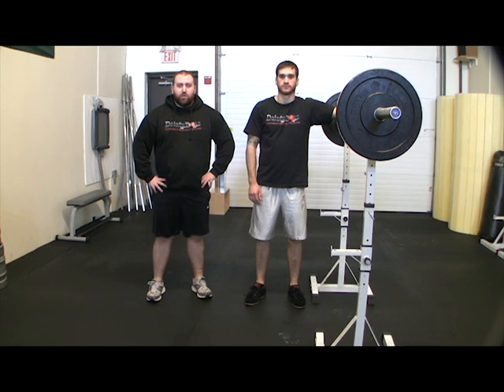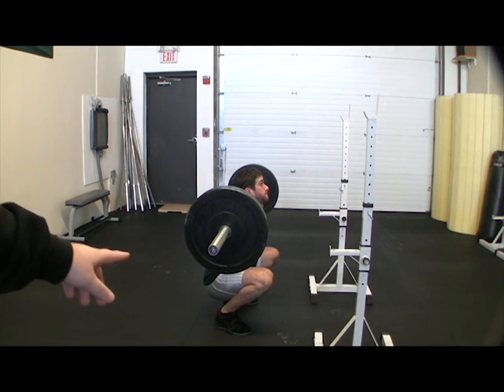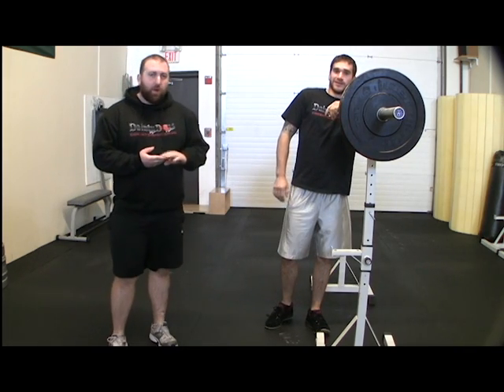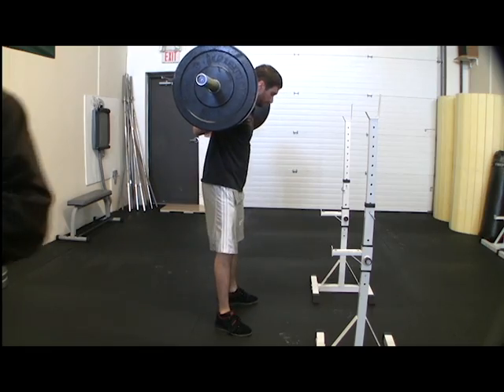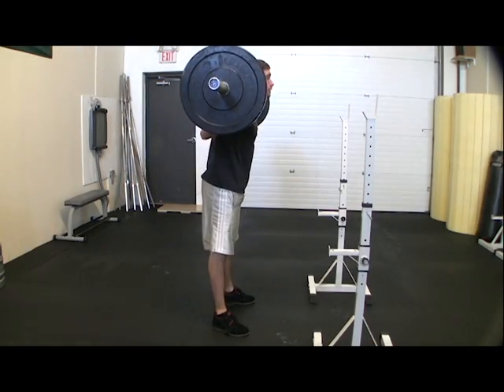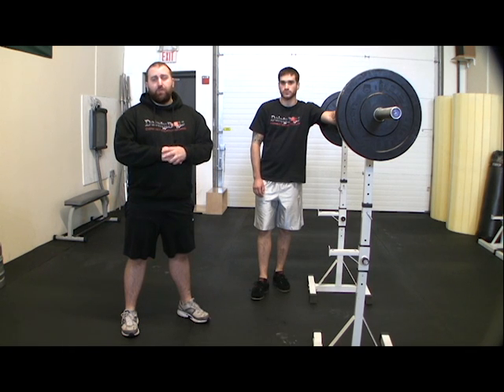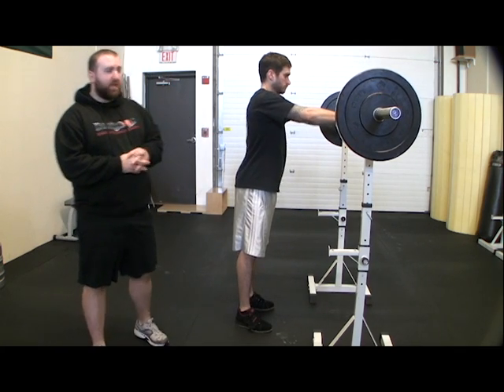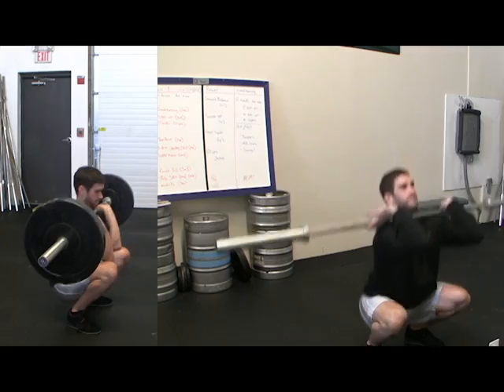High bar vs. Low bar squat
This video is intended to show you the basic differences between high and low bar squatting. This isn't intended to be a detailed instruction on how to perform either exercise.

FunIntelligentTraining.com
Facebook.com/FunIntelligentTraining